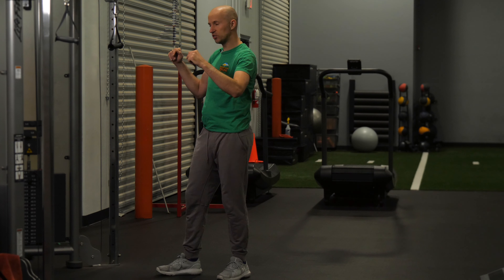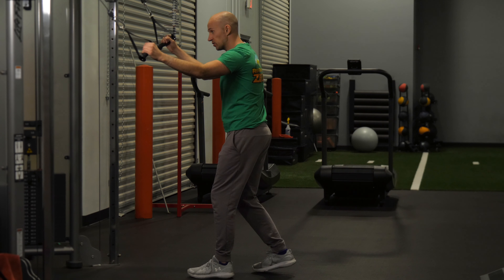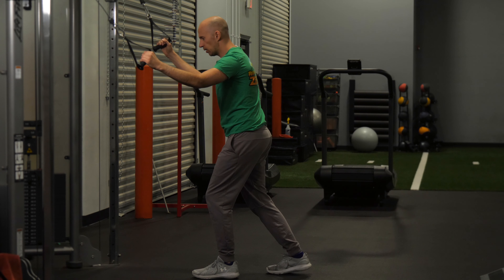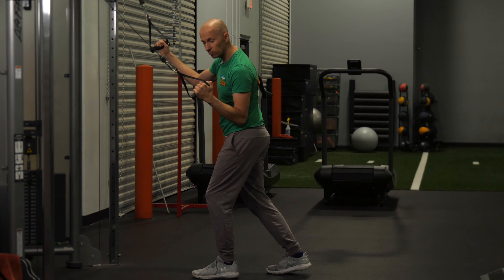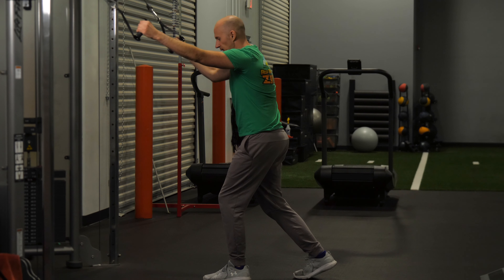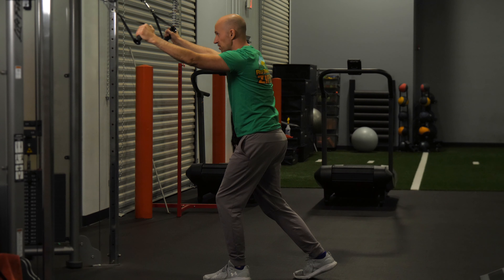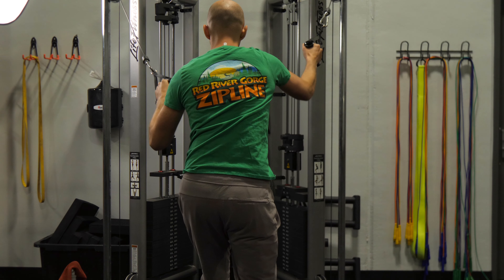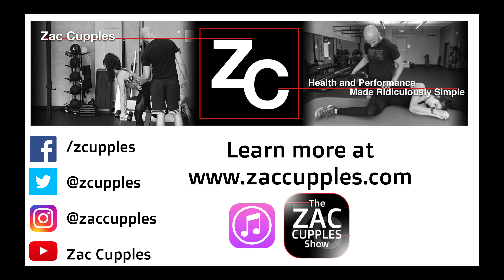Stagger Stance Alternating Lat Pulldown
🤔  WHY? 🤔

It's perfect for improving hip and torso mobility, as well as vertical pulling strength.

🤔  INDICATIONS 🤔

- Decreased shoulder external rotation, internal rotation, extension
- Limited trunk sidebending
- Decreased buckethandle dynamics
- Decreased hip external rotation and flexion